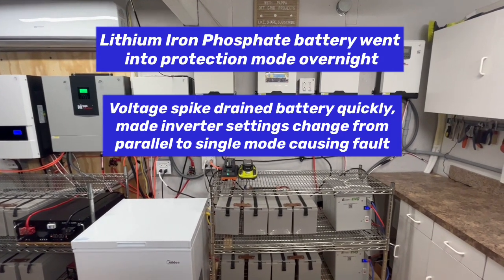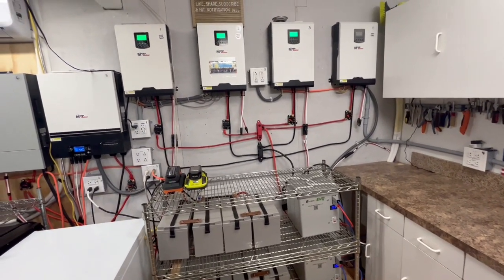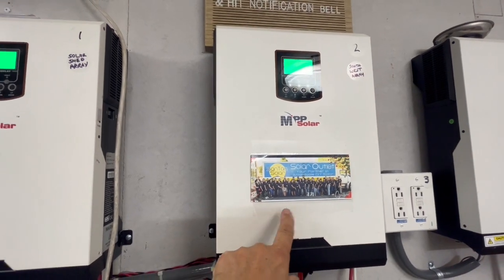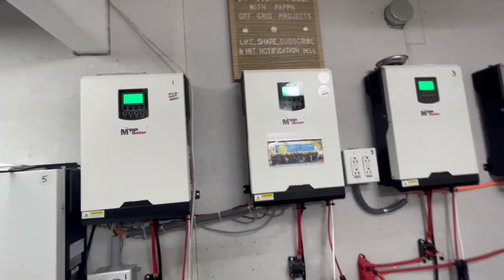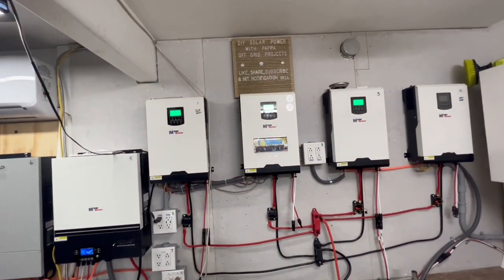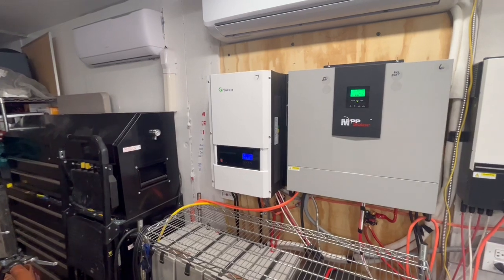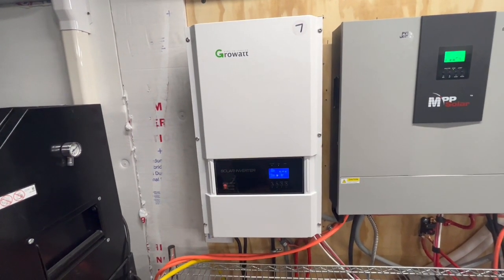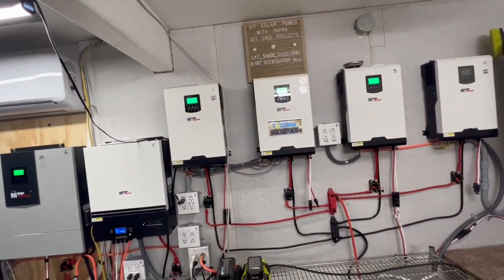Lithium Iron Phosphate battery drained overnight & shut down, went into protection mode for 8 hours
Today on DIY solar power with Pappa we had something drained our batteries overnight, shut down inverters and one battery went into protection mode for eight hours.￼ Our 24v parallel inverters shut down, one went back into single mode and reverted to manufacture settings., The other inverter stayed in parallel mode causing a fault. One of our freezers for some reason overnight caused the batteries to drain quickly and shut down the inverters￼￼. We defrosted our freezer, cleaned out and restarted and problem disappeared￼. Reprogrammed inverters to parallel and we were back up and running again￼. When I looked on YouTube to see if anyone else had a similar problem I couldn’t find a video so I made this video￼. Hope you have a truly wonderful and extremely blessed day￼.